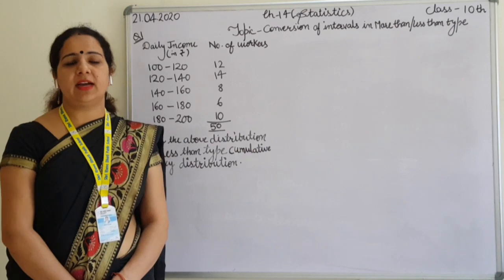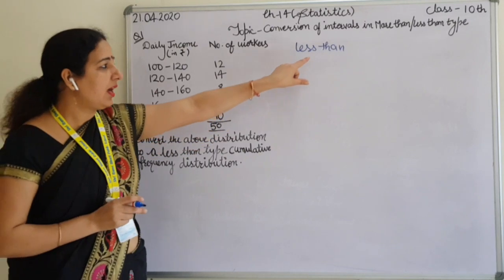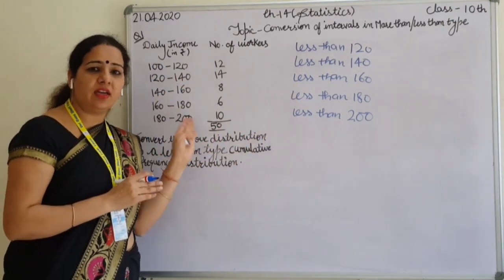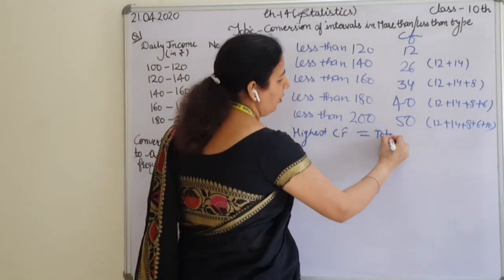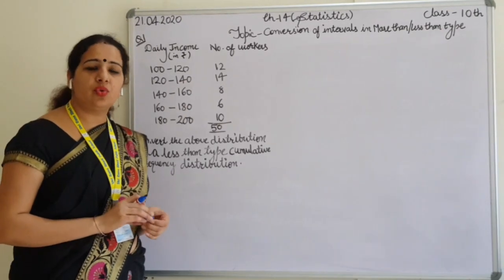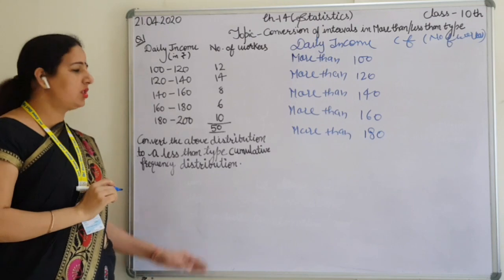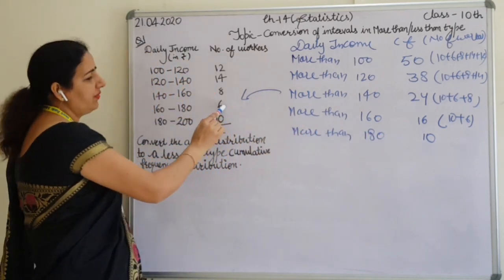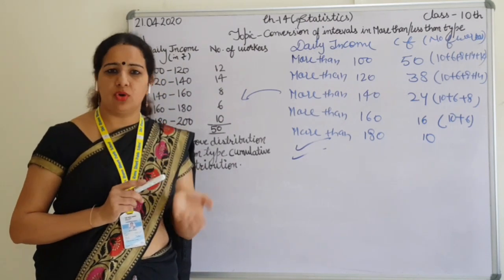10th - Mathematics 21.04.2020 (Conversion of intervals in less than and more than type)